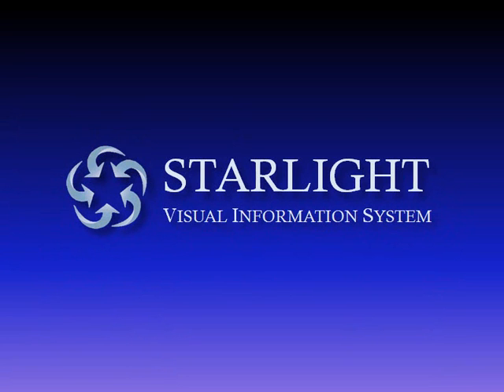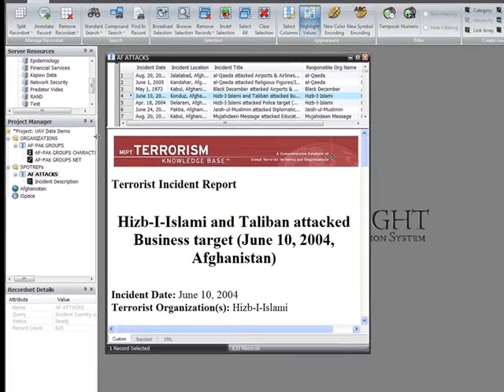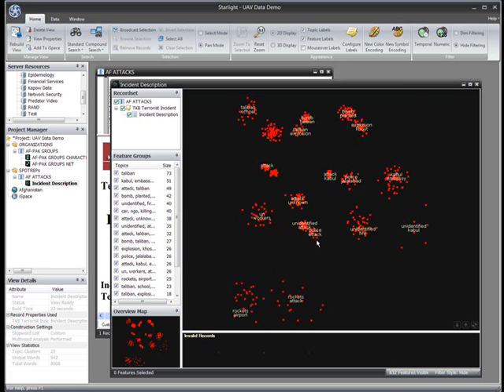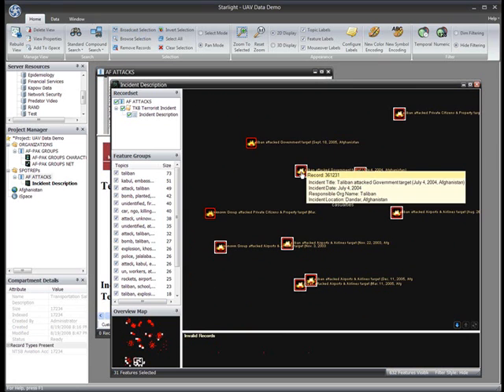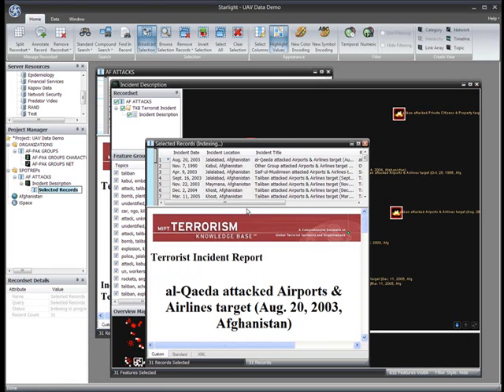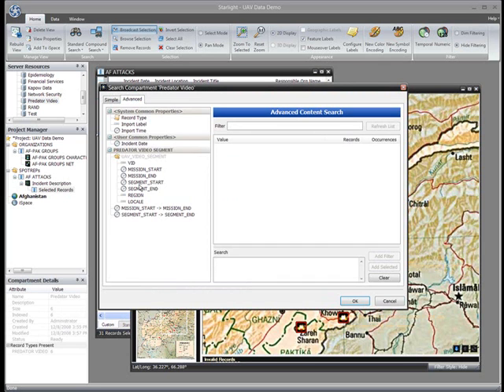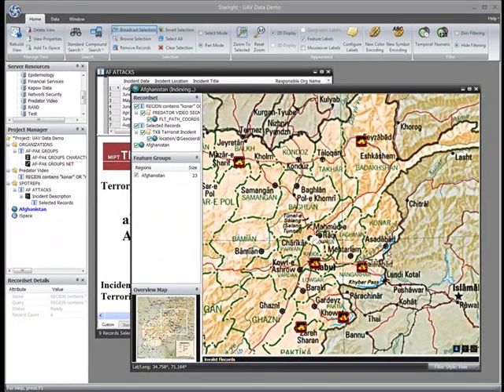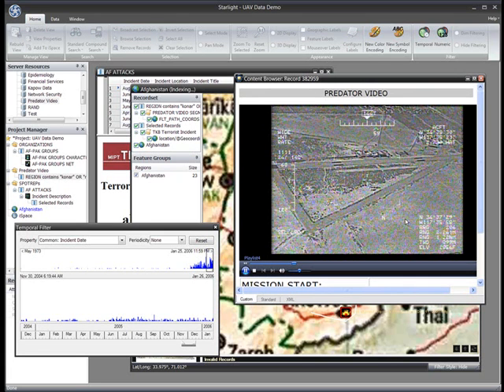Starlight Demo - Text and UAV Video Analysis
Future Point's Starlight Visual Information System™ is a comprehensive visual analytics platform that can help tame information overload and enable you to extract new value from information of all kinds. Starlight's interactive graphical approach to information management and sensemaking can both accelerate and improve a wide range of common analysis tasks and enable you think about your data in entirely new ways.